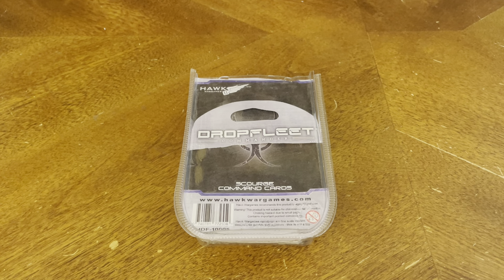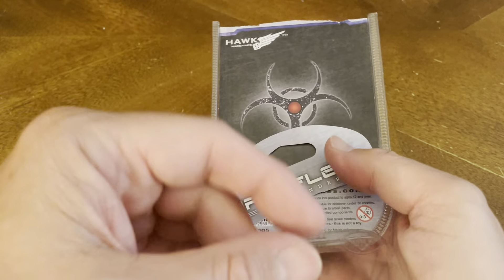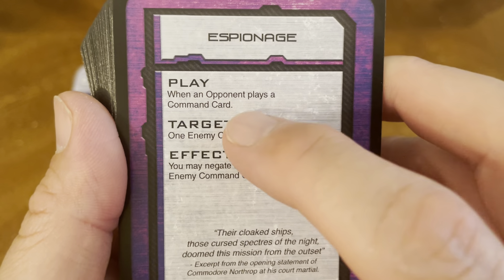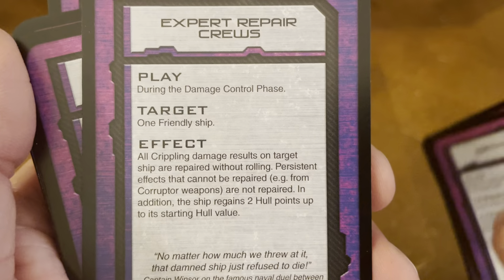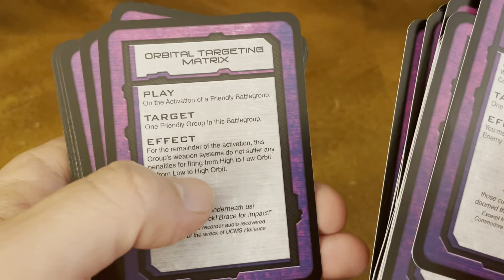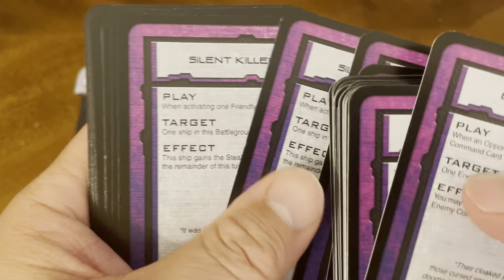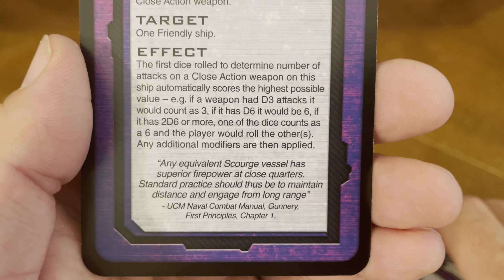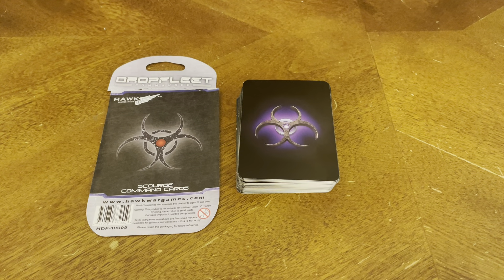Dropfleet Commander: Scourge Command Cards (Unboxing #993)